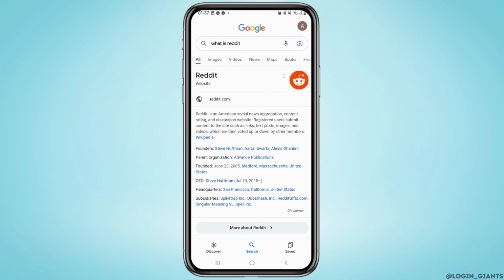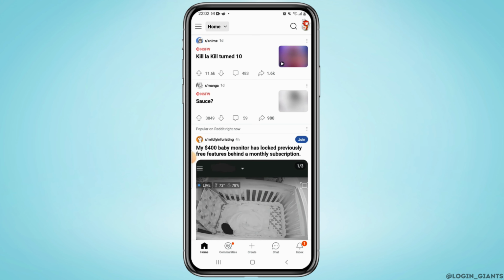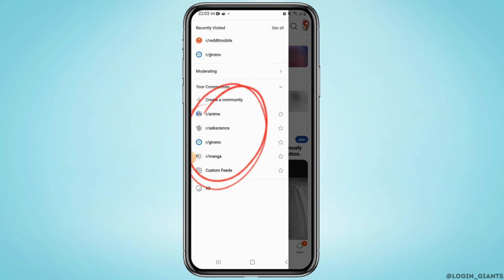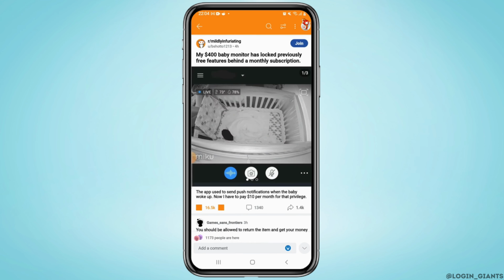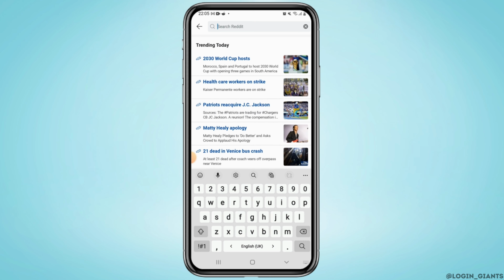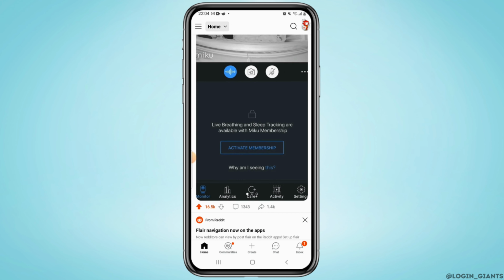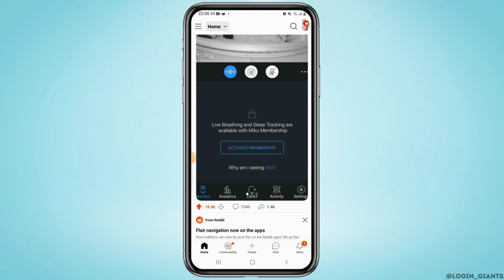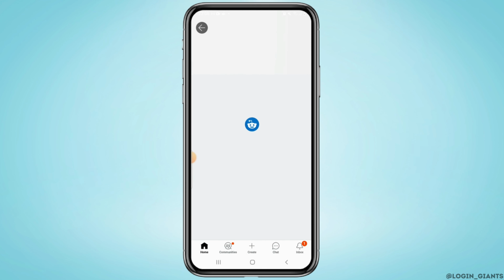How to use Reddit | Beginner's Guide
🌐 Dive into the world of Reddit with our comprehensive beginner's guide! Whether you're new to the platform or looking to enhance your Reddit experience, this tutorial is your go-to resource.

In this tutorial:
0:00 - Introduction
0:05 - How to Use Reddit - A Beginner's Guide

Reddit is a vast online community with something for everyone. Discover how to create an account, navigate the platform, join subreddits, post content, upvote and downvote, and engage with other Redditors.

We'll walk you through the basics of Reddit etiquette, tips for finding the best subreddits, and strategies for participating in discussions. Whether you're interested in news, hobbies, memes, or advice, Reddit has a subreddit for you.

Unlock the full potential of Reddit and become an active member of this diverse online community. Get started on your Reddit journey today!